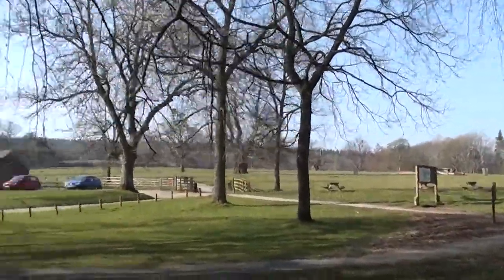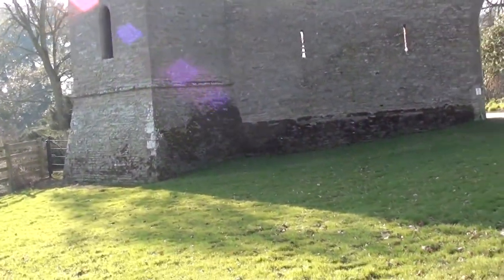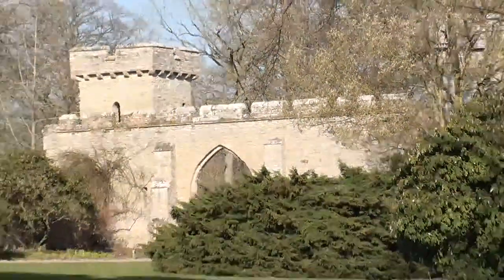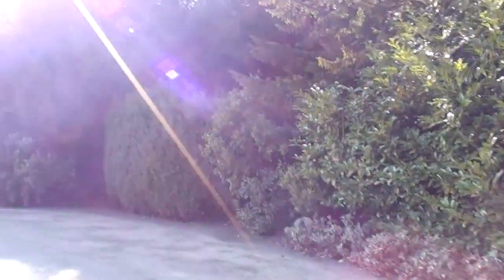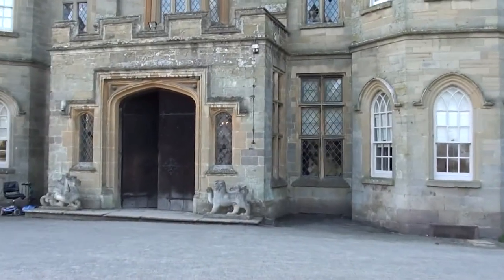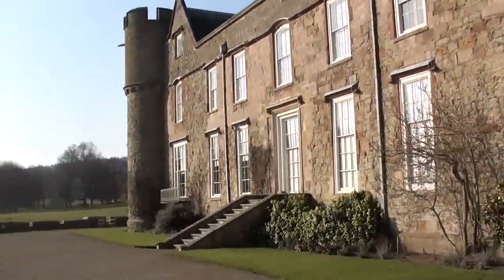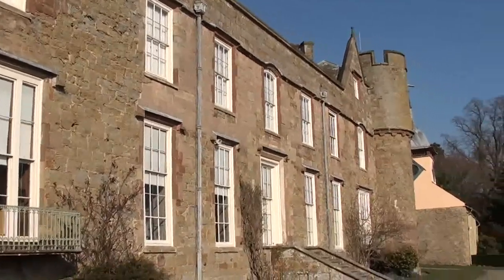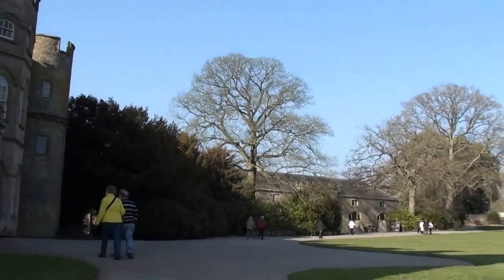Croft Castle, England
A brief run through the grounds at Croft Castle in Herefordshire. It was more of a residential castle than a defensive stronghold or fortress. We were very limited on time, so we didn't have time to go inside or take a tour. Didn't seem as fascinating, though, as some of the other castles we visited in Wales.